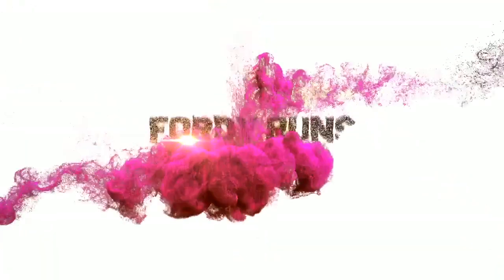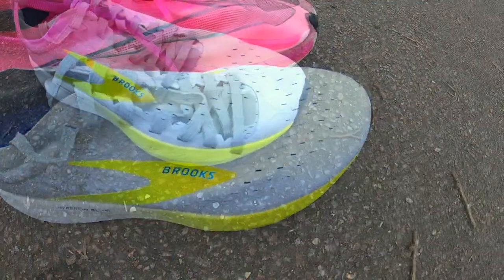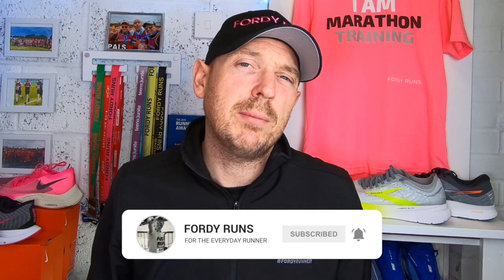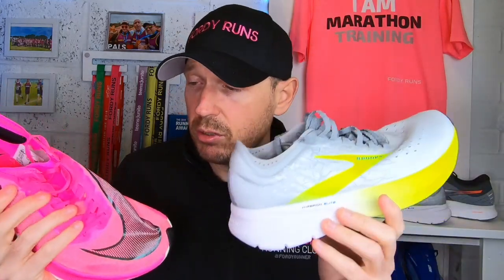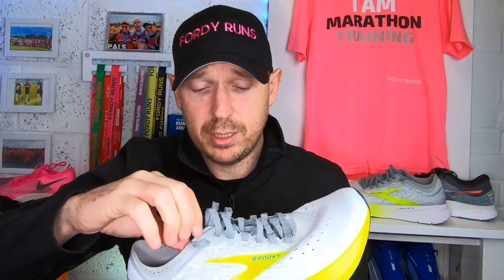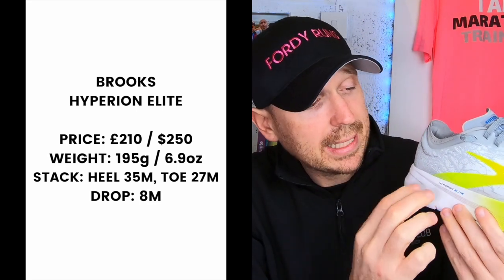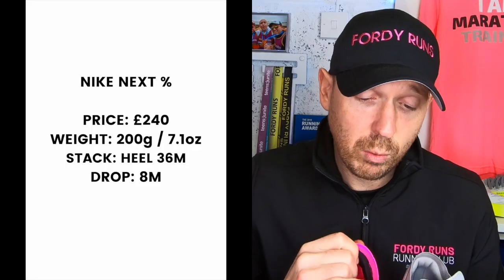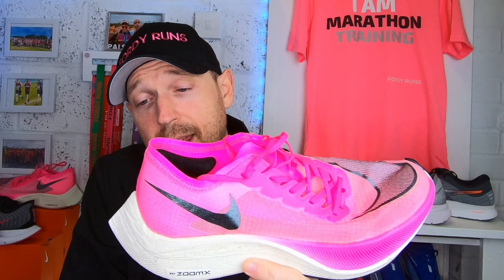Best Marathon Race Shoes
Best Marathon Race Shoes! Brooks Hyperion Elite vs Nike Next %! This week I compare the new marathon racing shoe from Brooks the Hyperion Elite against the Nike Vaporfly Next Percent to see which I think is the best marathon race shoe!

TO DO'S!